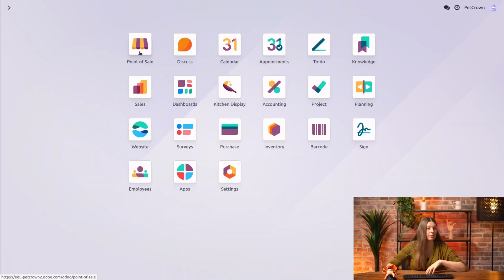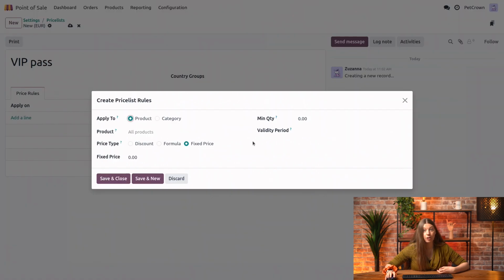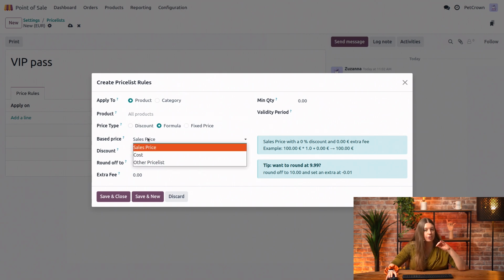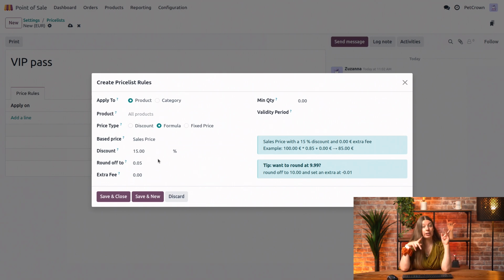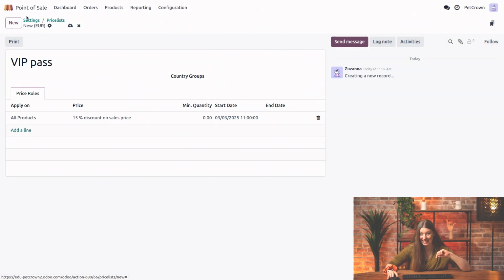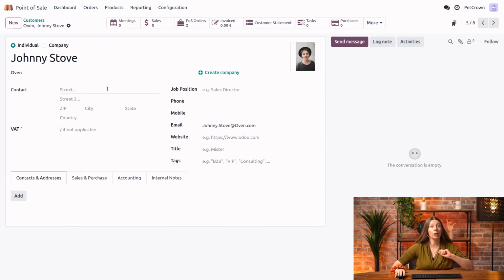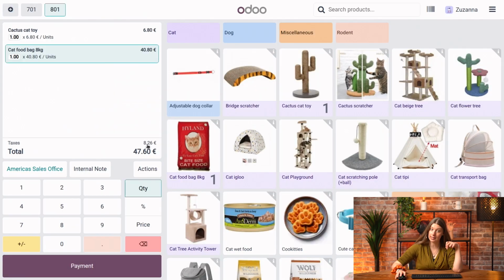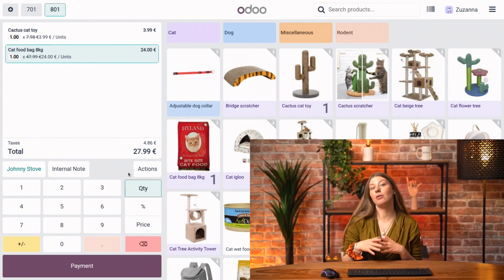Set up pricelists | Odoo Point of Sale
In this video, learn how to set up and use pricelists in Odoo Point of Sale.